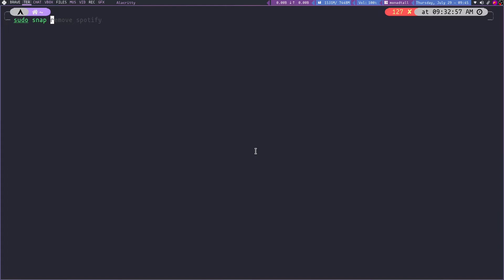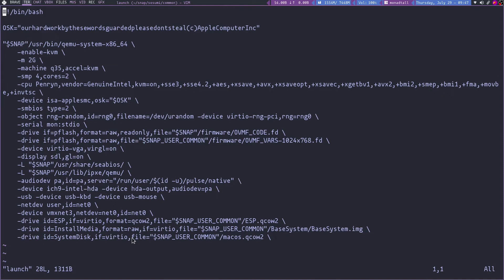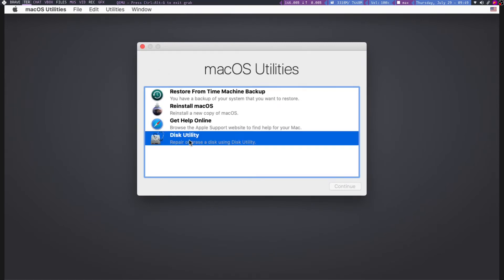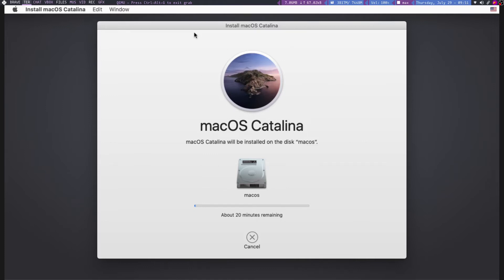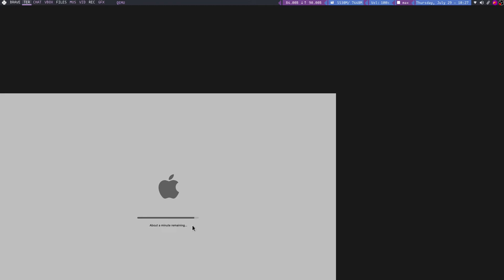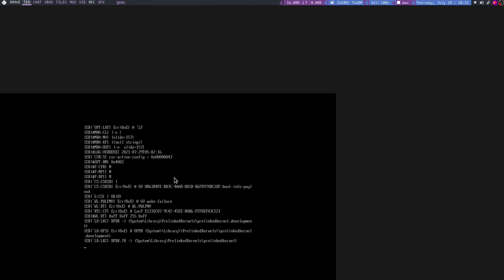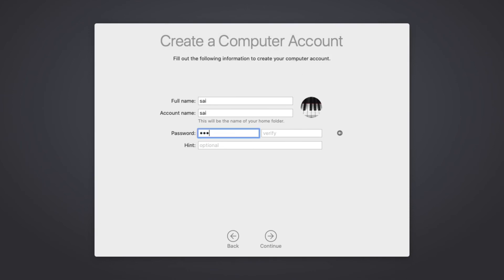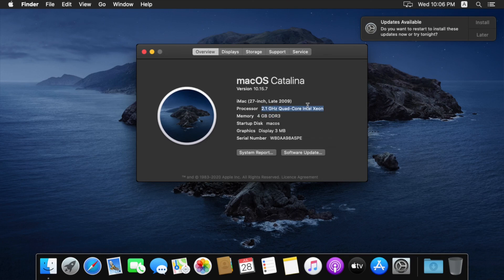How to Install Mac OS in Linux